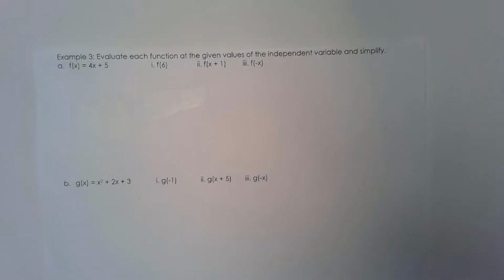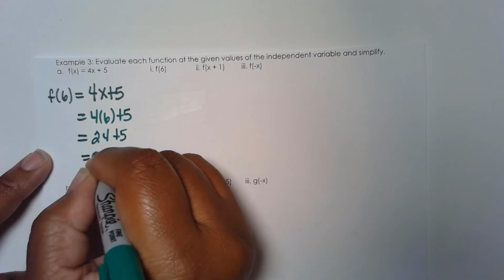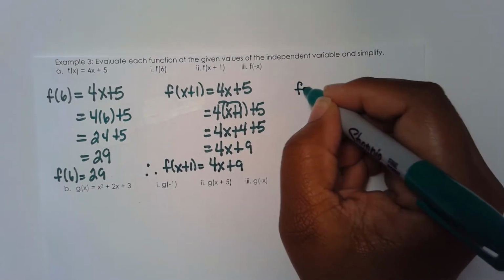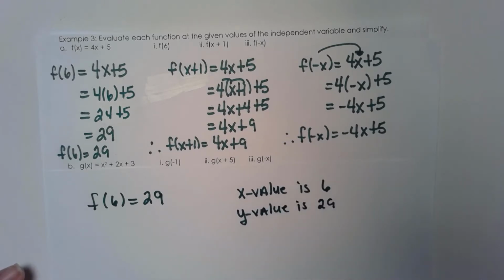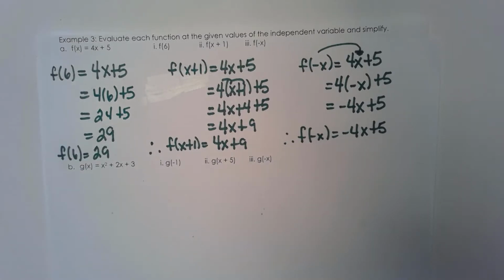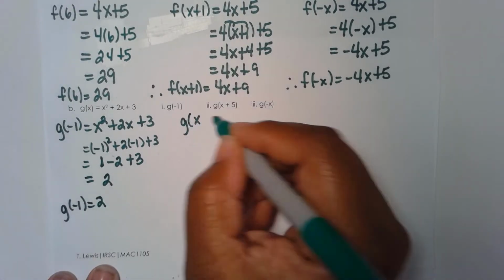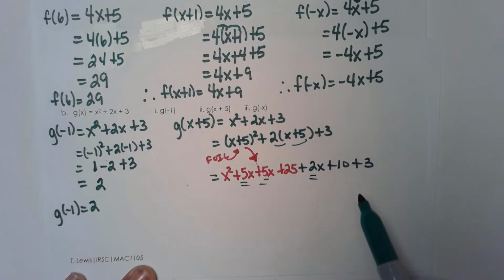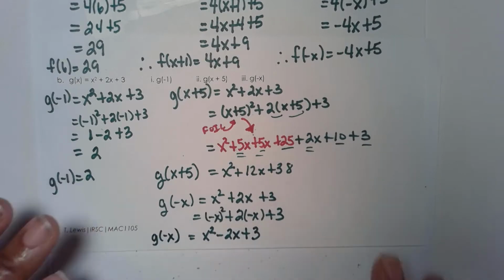College Algebra: Evaluating Functions (Example 3)